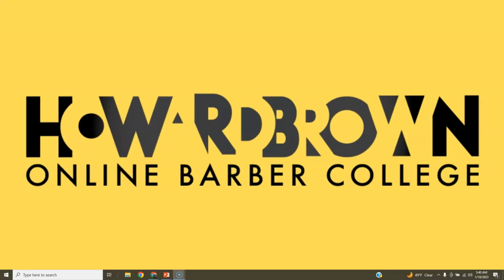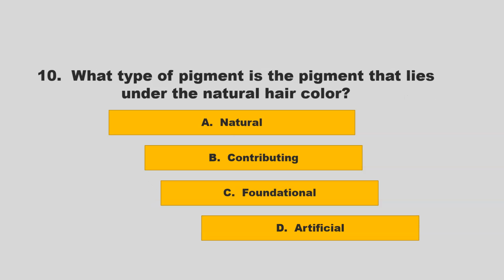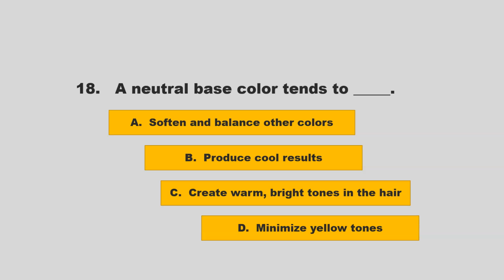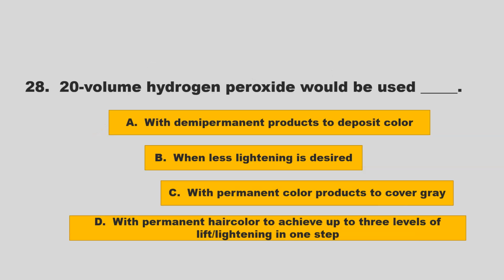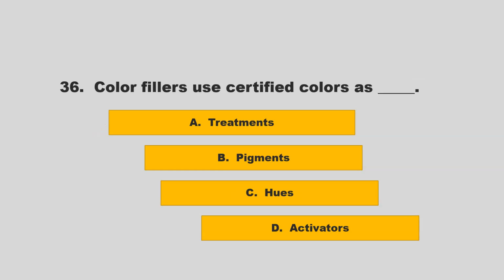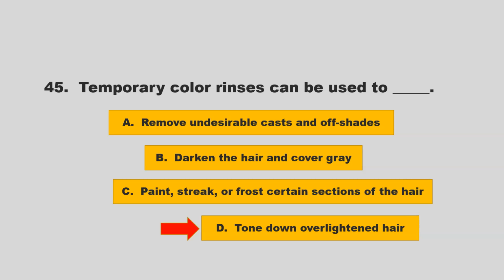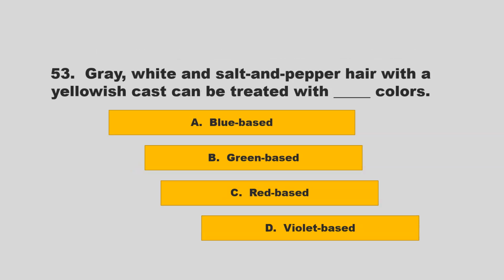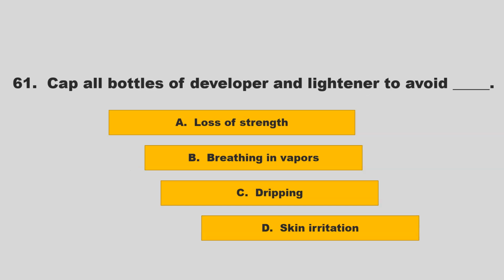Barber Exam Prep: Test Your Knowledge With Chapter 18 Questions From Milady!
📘 FREE Barber State Board Written Exam Study Guide

🎓 Want full prep + mock exams?
State Board Written Exam Mastery ➜ [coming soon]

Are you getting ready for your barber exam and feeling overwhelmed by all the information you need to study?

Don’t worry! In this video, we’ll go over Barber Exam Questions and Answers to help you pass with confidence.

At Howard Brown Barber and Beauty Institute, we are dedicated to helping future barbers succeed by providing the best resources, study guides, and exam preparation tips.

In this video, we will cover some of the most common and frequently asked Barber Exam Questions and Answers that you might encounter on your state board written exam.

🏆 Why Choose Howard Brown Barber and Beauty Institute?

At Howard Brown Barber and Beauty Institute, we believe in "Where Learning Never Stops!"

Our mission is to provide high-quality barber education, training, and mentorship to help students excel in their careers. Whether you're studying to pass your barber exam or looking to refine your skills, we have resources to support you every step of the way.

With years of experience in the industry, our instructors know exactly what it takes to pass the barber exam on the first attempt. We provide study materials, online courses, and practice tests designed specifically to prepare you for success.

barber cosmetology miladyAre you getting ready for your barber exam and feeling overwhelmed by all the information you need to study?